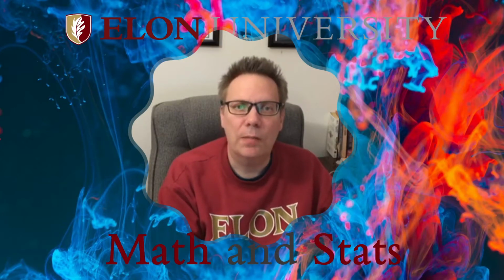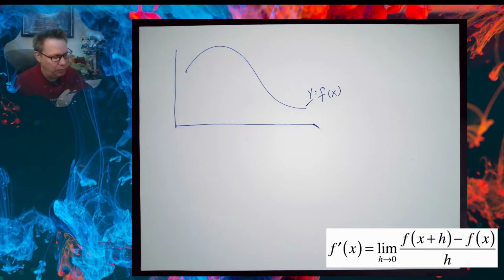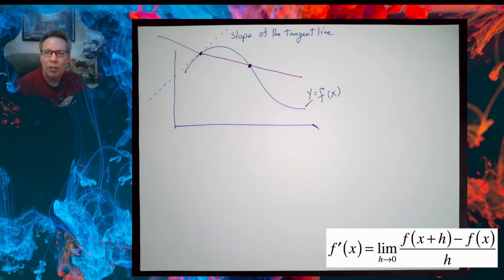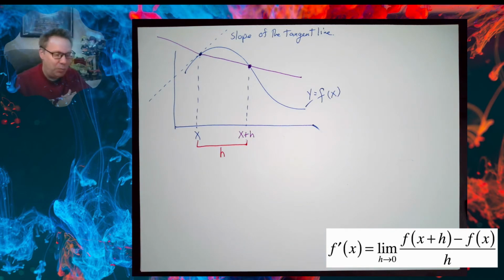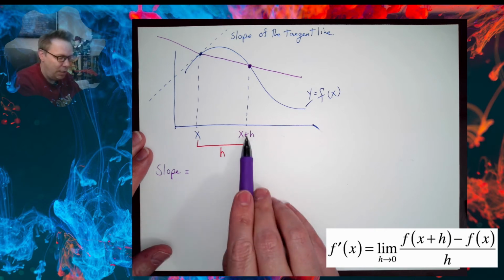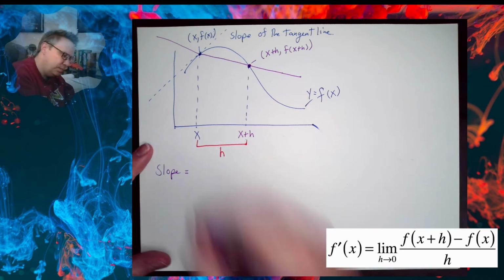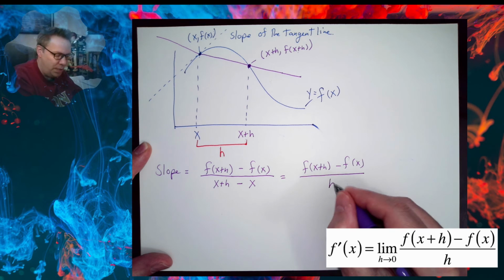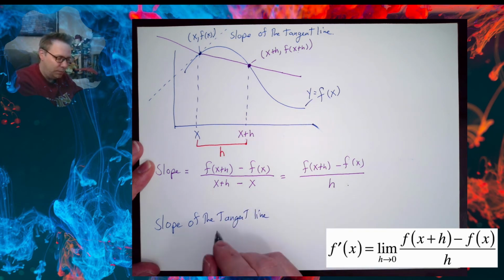Derivative Derivation Formula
A derivation of the classic limit formula for the derivative of a function.